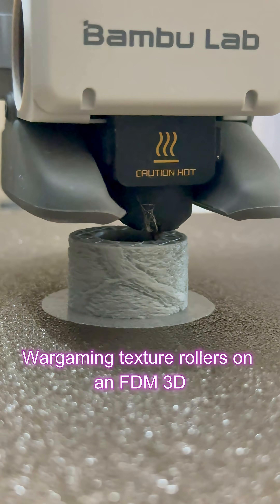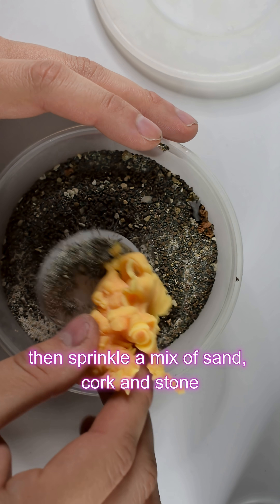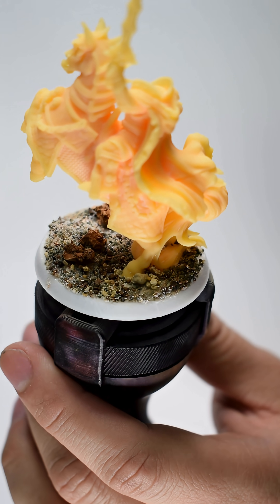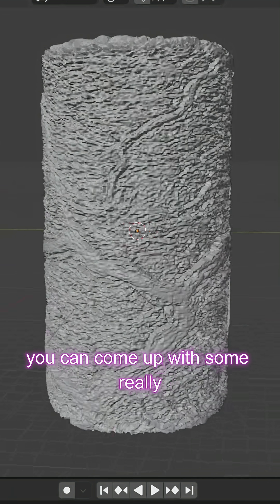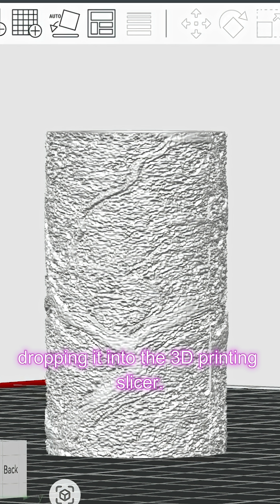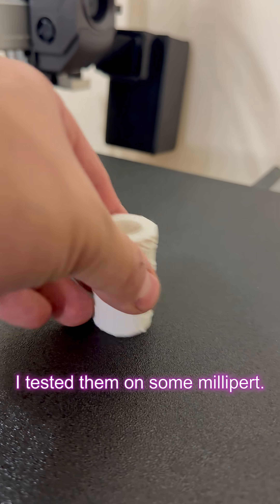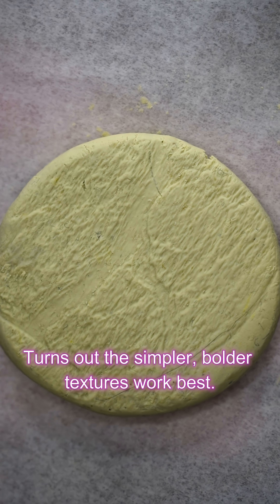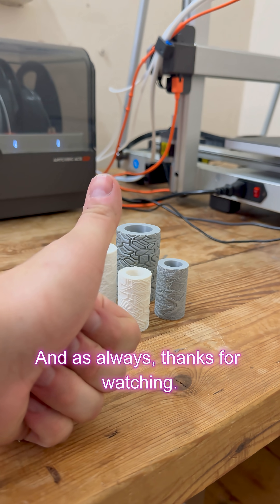Can FDM 3D Printers Make Good Texture Rollers for Wargaming?